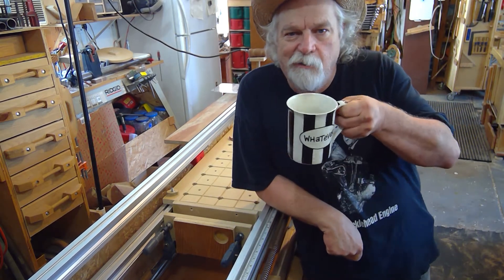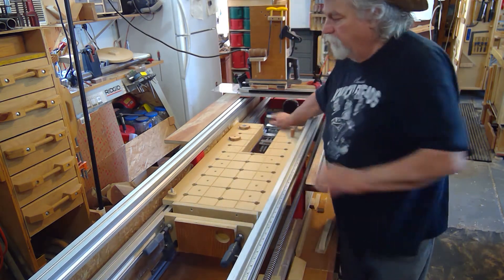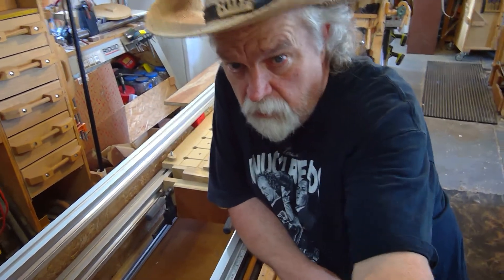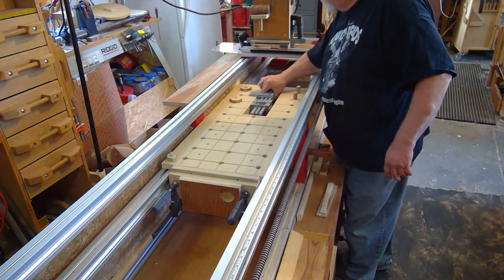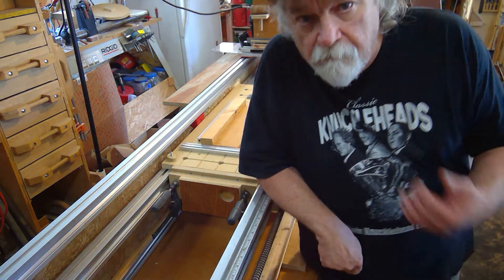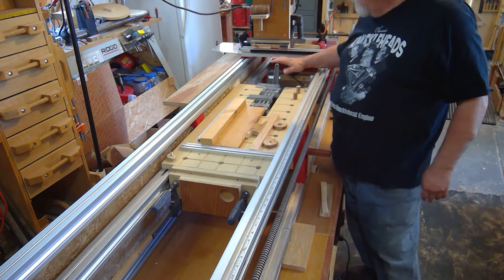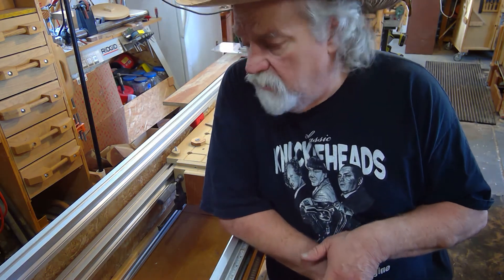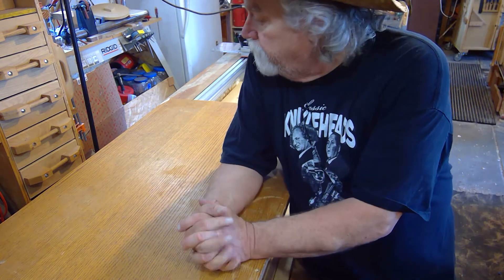Legacy Building my flat milling table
Legacy Building, this is my flat milling table and circle cutting jig for my Legacy Mill.